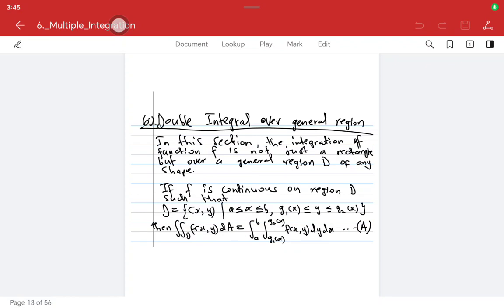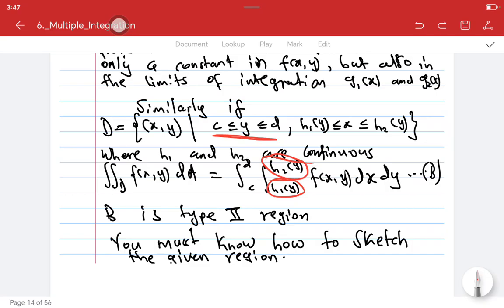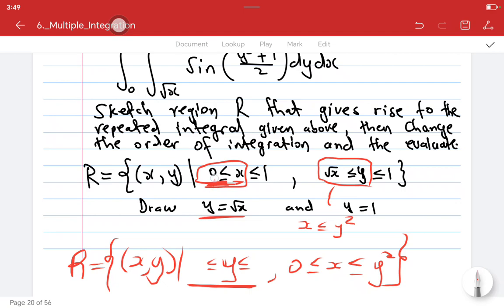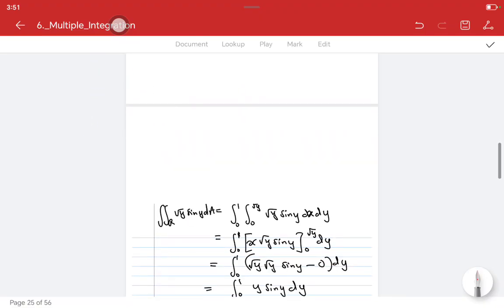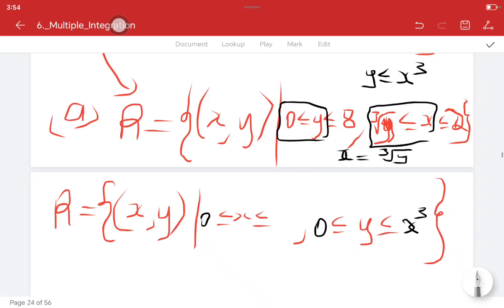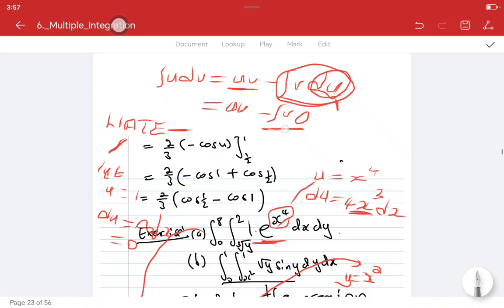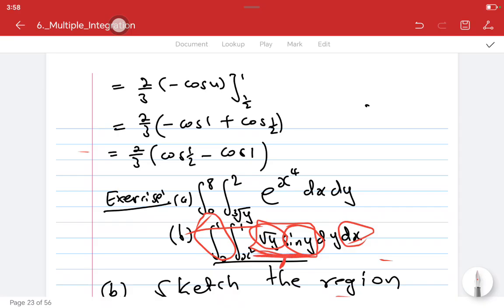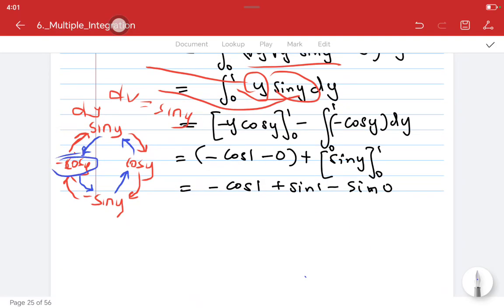Changing Order of Integration